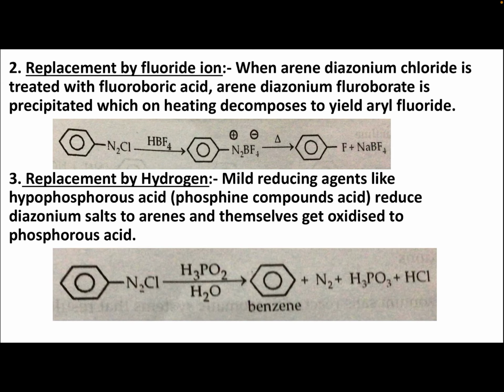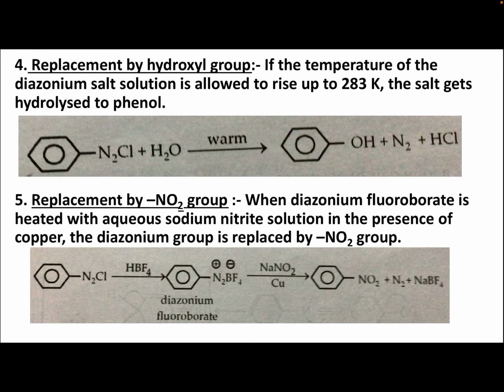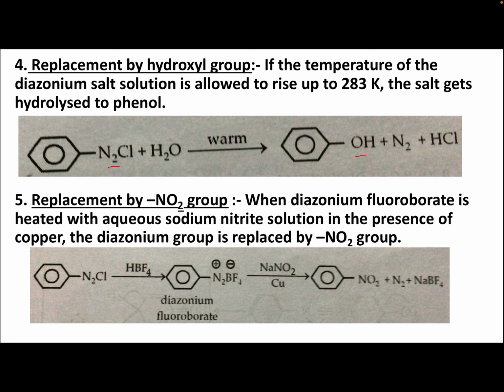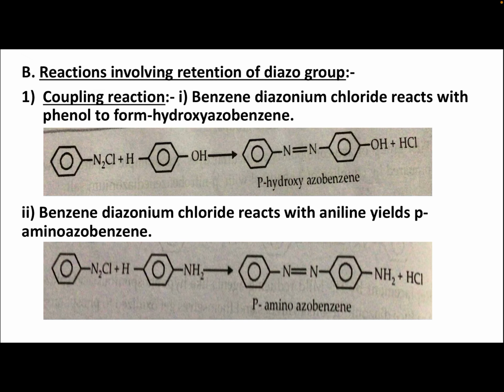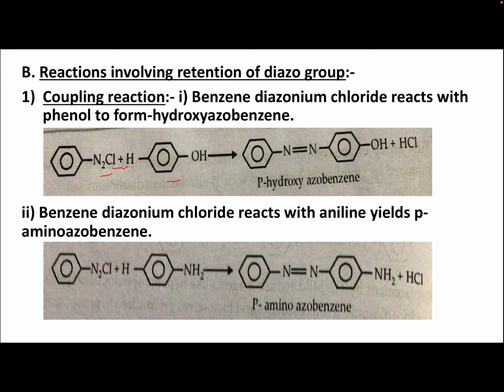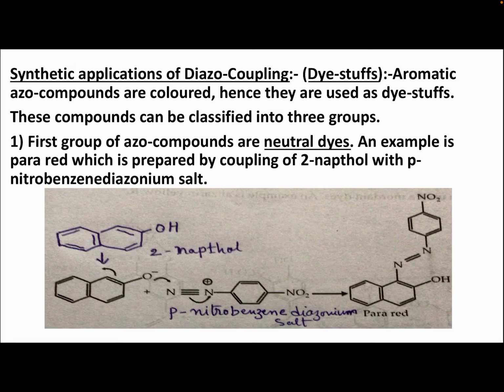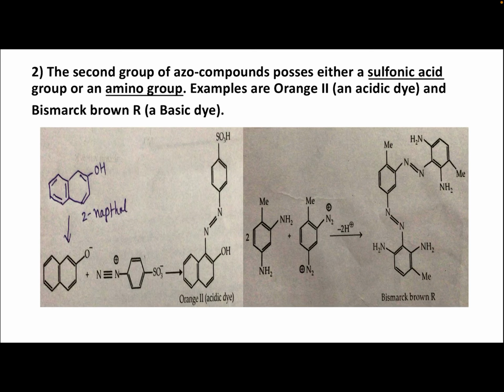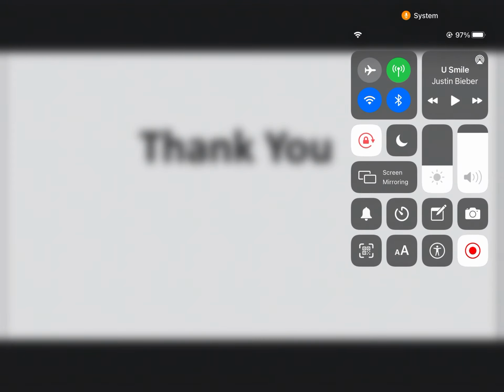BSc Sem 4, Unit 1, Lecture 10, Organic Chemistry